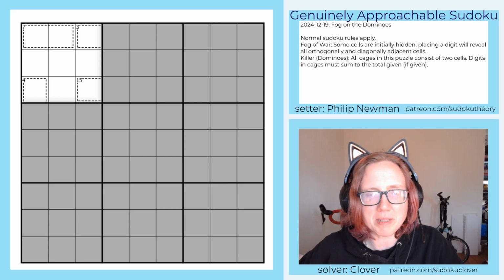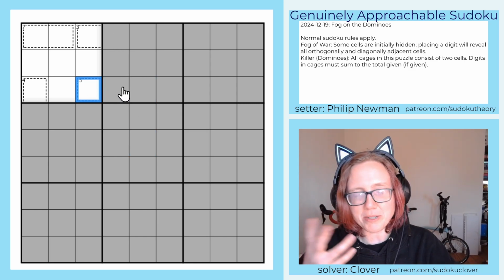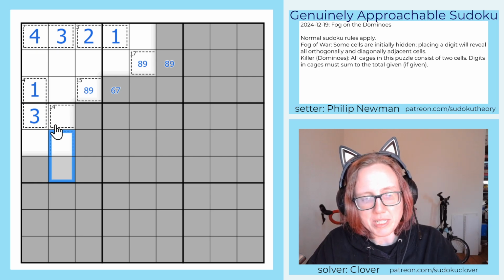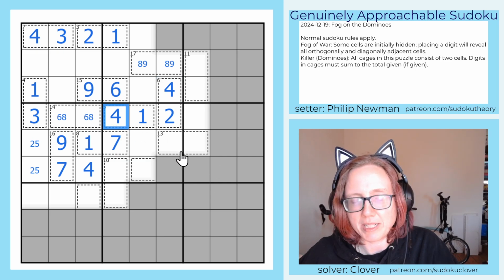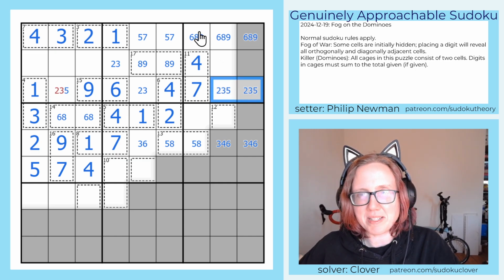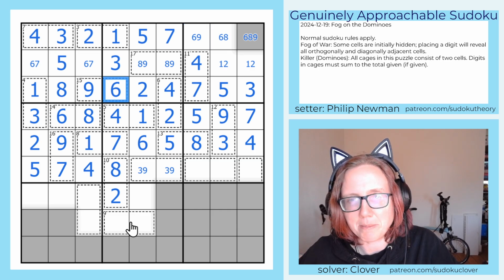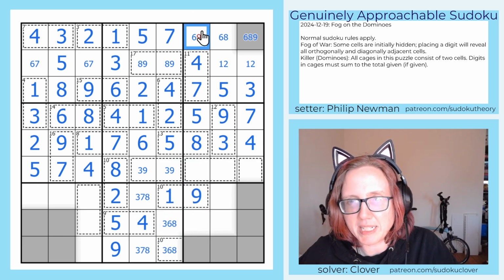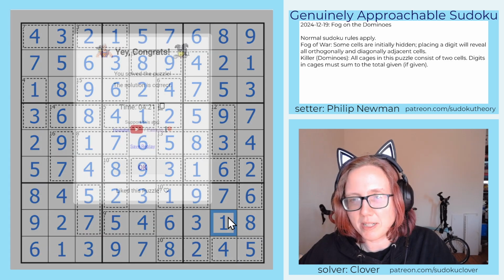GAS Sudoku Walkthrough - Fog on the Dominoes by Philip Newman (2024-12-19)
Clover solves Philip's sudoku "Fog on the Dominoes", originally posted on December 19, 2024.

RULES:
Fog of War: Some cells are initially hidden; placing a digit will reveal all orthogonally and diagonally adjacent cells.
Killer (Dominoes): All cages in this puzzle consist of two cells. Digits in cages must sum to the total given (if given).

HAT TIMES:
7:00/13:00